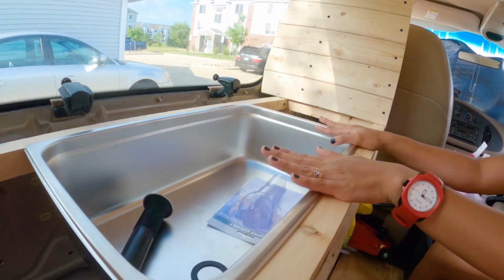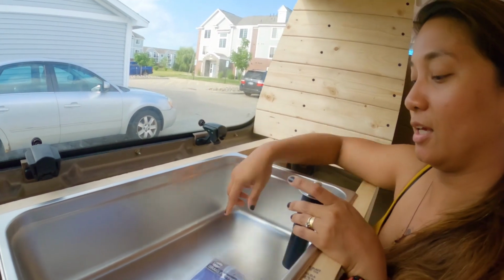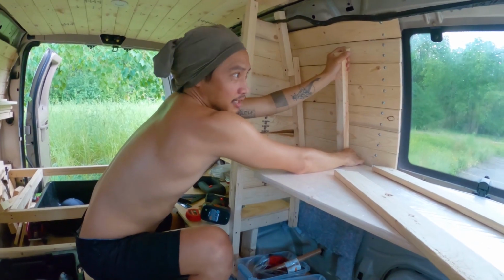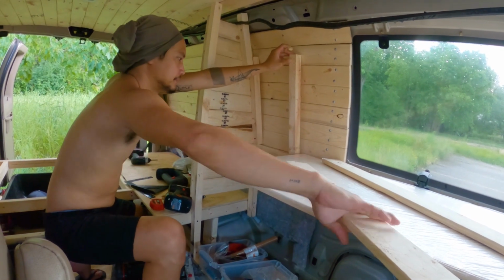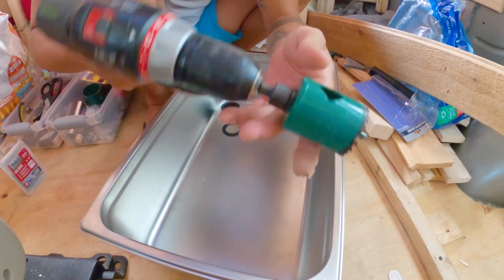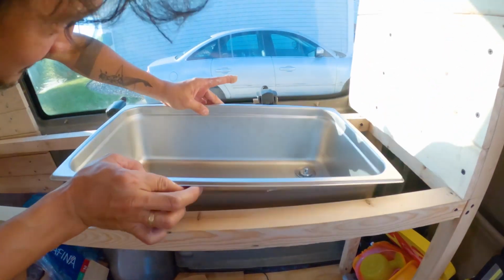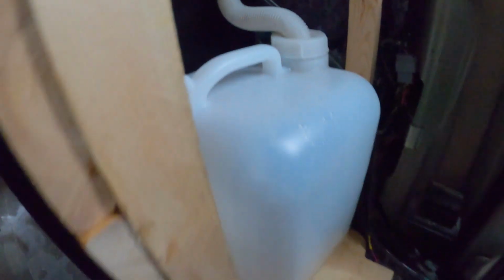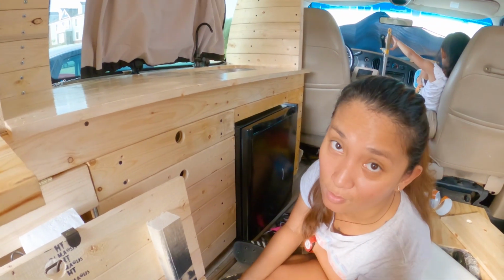DIY KICHEN INSIDE OUR VAN! FULL BUILD HOW TO VIDEO | VANLIFE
Here is a video on how we built our diy kitchen inside our camper van!
Happy New year everyone! Lets get back to work!
 When I edited this video, I am amazed and  I can't imagine how far we've been through to this journey. Literally blood and sweat!

Timecodes
0:00 - Intro
1:30 - time-lapse kitchen foundation
2:27 - cut my finger! lol
5:26 - dividers
8:26 - sink assemble
10:00 - counter top installation
12:00 - piping
12:58 - finishing

Again Thank you so much for supporting our channel!

Steam Table Pan, 15-Inch

Sink Strainer with Pop-Up Stopper -

We are proud of our Gawang Pinoy DIY camper van!
We will be posting DIY video at list once a week!
SALAMATS!